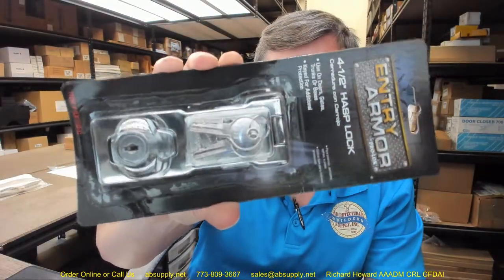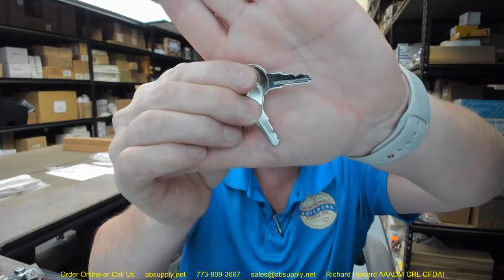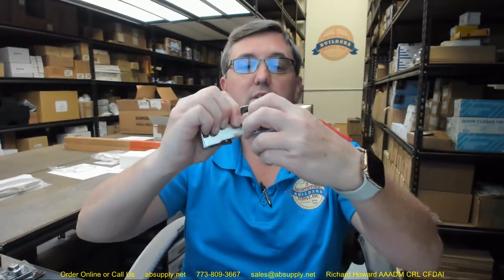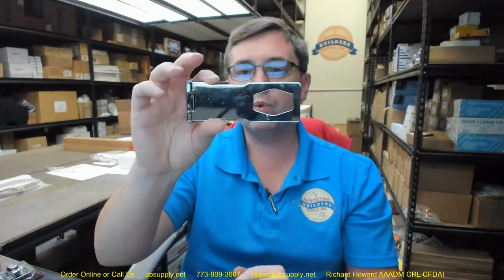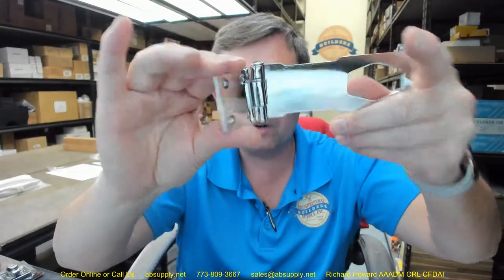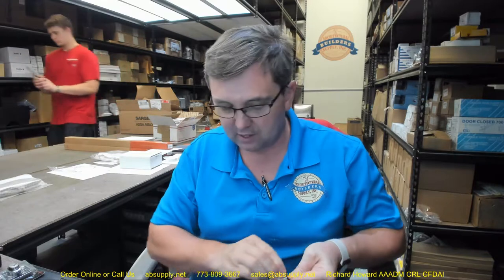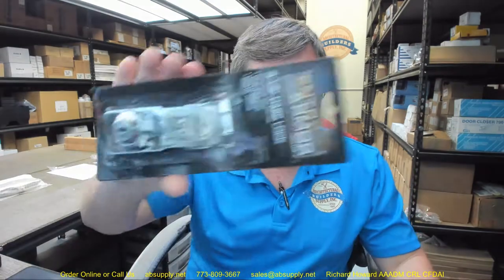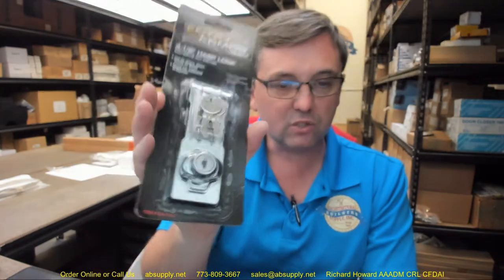Pro Lok ELK 110 KA Chrome Hasp Lock, 4 1 2 x 1 1 2, Keyed Alike